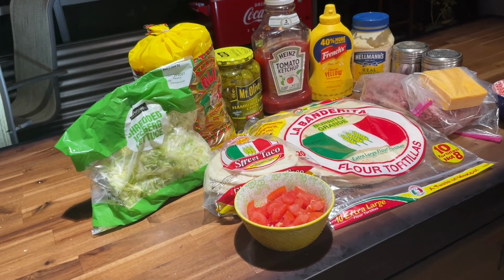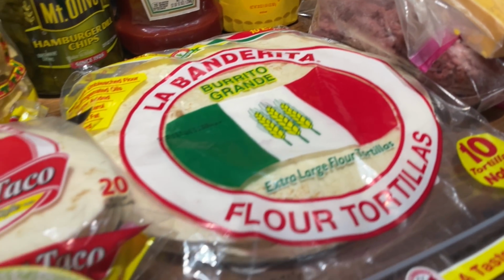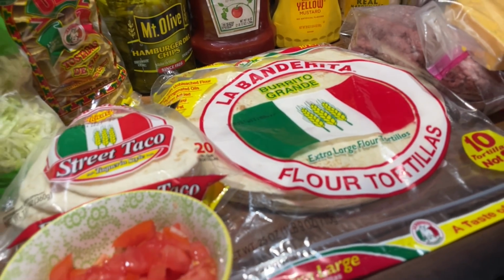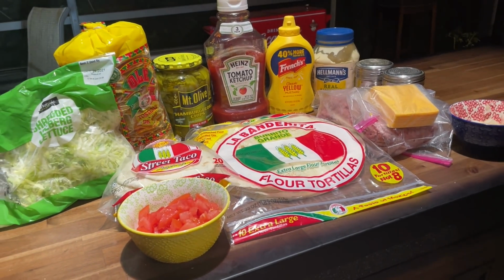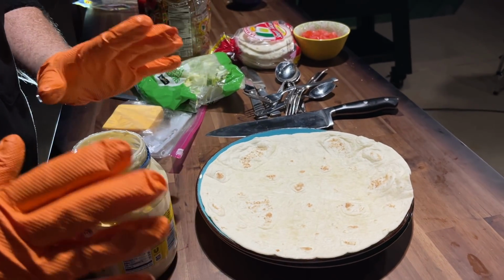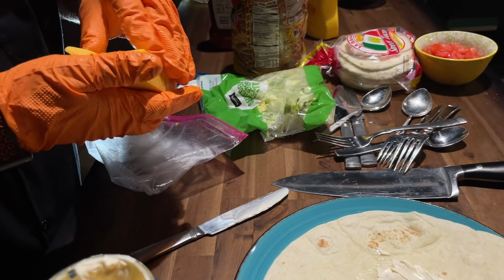ANOTHER BANGER! CHEESEBURGER CRUNCHWRAPS MADE ON THE BLACKSTONE GRIDDLE! EASY RECIPE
ANOTHER BANGER INDEED! Today, we're making CHEESEBURGER CRUNCHWRAPS on the BLACKSTONE GRIDDLE! This EASY RECIPE is the latest addition to our tortilla cheeseburger lineup, and we gotta say, THEY MAY BE OUR FAVORITE! Watch to see how we make these CHEESEBURGER CRUNCHWRAPS on the BLACKSTONE GRIDDLE!

This link takes you directly to Walmart.com where you can find our favorite Blackstone griddle products! (Some items below may not be available, which is why we share the direct link.)

Blackstone 5 Piece Griddle Kit

Blackstone Griddle Spatula Mat

Farberware Self Sharpening Knife:

Farberware EdgeKeeper Paring Knife: